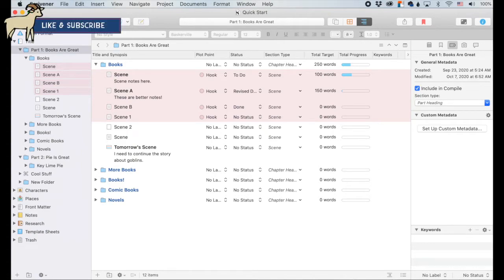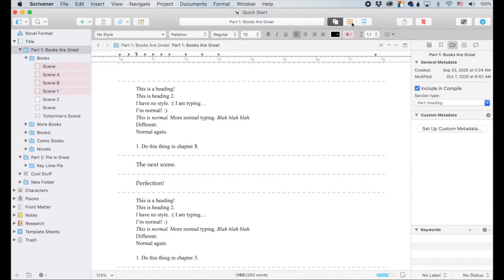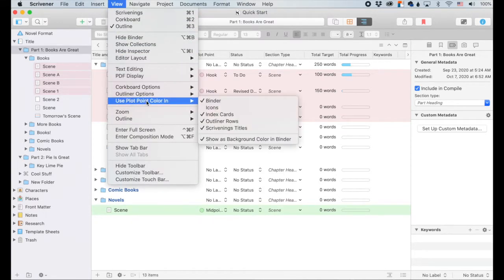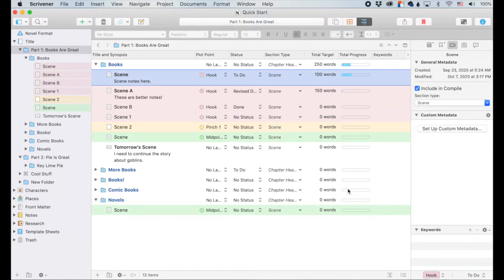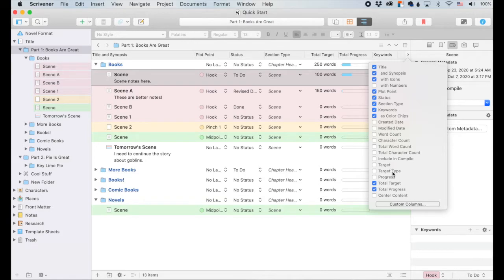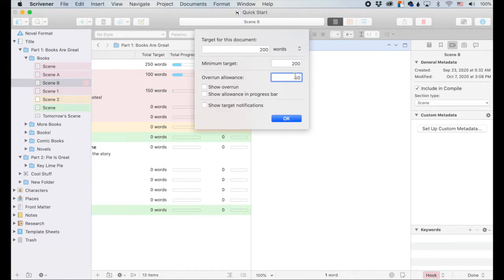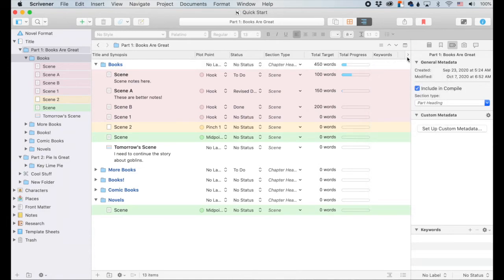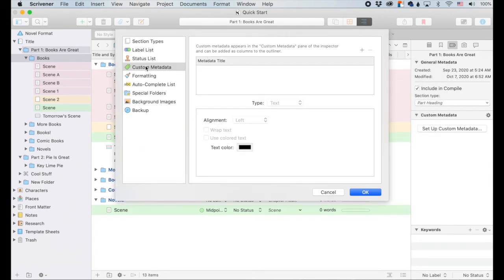Scrivener 3 Tips and Tricks | Outliner View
Hey friends! Here are my tips and tricks for Scrivener 3. This video is looking at the Group Views, especially the Outliner View! This video is being published concurrently with the Metadata video because the two go together like peas and carrots!

0:00 Intro
0:28 Outliner View
0:49 The Group Views
1:57 Can we talk about Metadata yet??
2:13 *angelic noises*
2:21 Background Colors
3:01 Default Setup
4:21 The Metadata Video link
4:42 Adding A Column
5:19 Totals versus not-totals
6:09 Setting targets
8:31 Custom Metadata???
9:11 It's Over!
Supporting local indie bookstores is great and super for lots of reasons, and now it’s pretty easy! to my affiliate store on Bookshop.Org to find lists of 2020 and 2021 MG and YA debut and sophomore authors!

(Sign up for access to PDFs of the Character Therapy series during the COVID-19 social distancing period!)